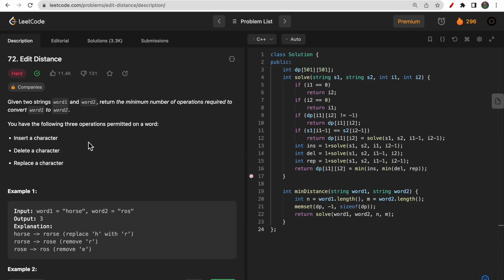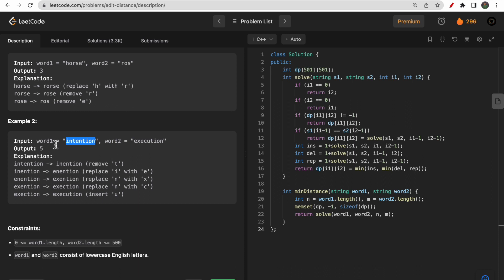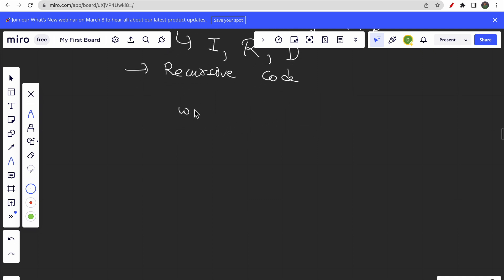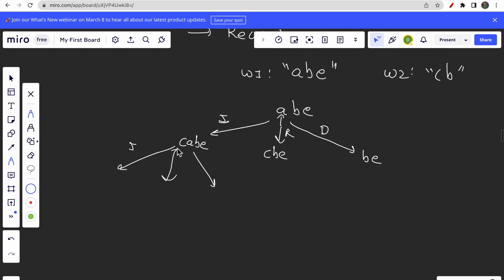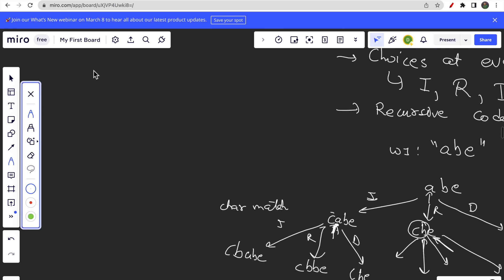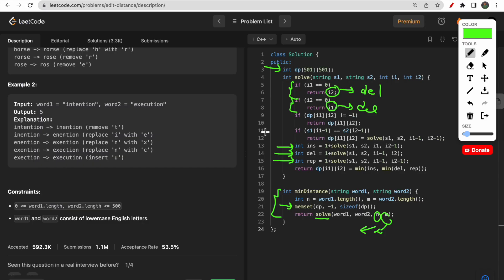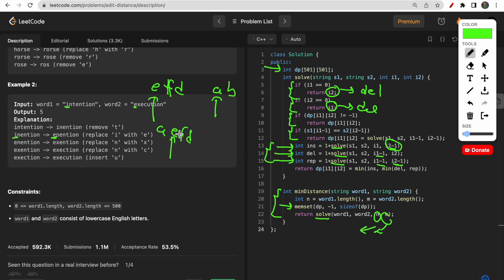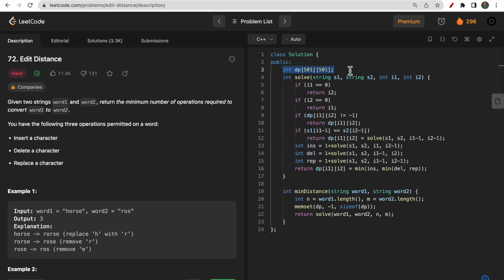72. Edit Distance | LeetCode Hard | LeetCode Problem of the Day | LeetCode POTD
0:00​ - Question Understanding
2:25 - Intuition
6:15 - Approach
6:55 - Coding
10:55 - Complexities